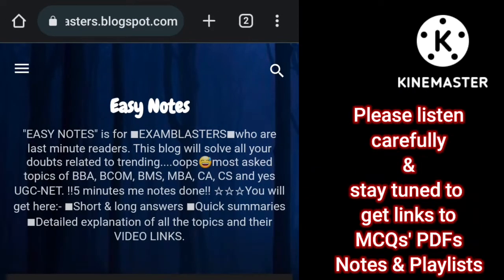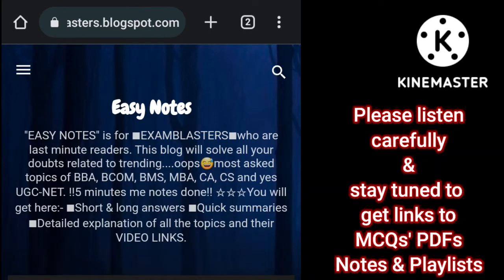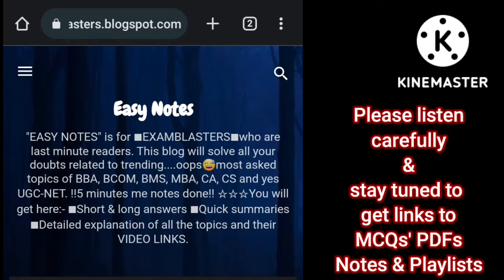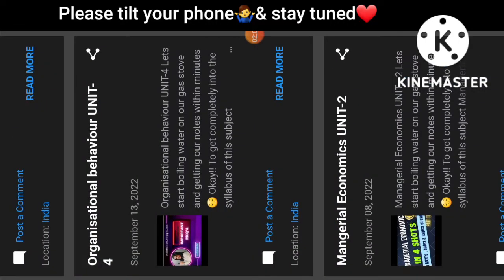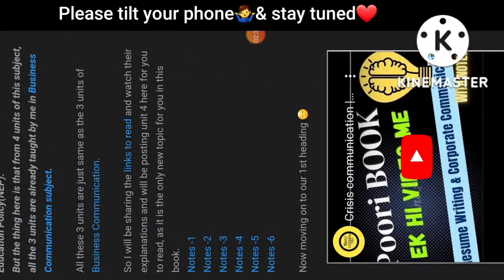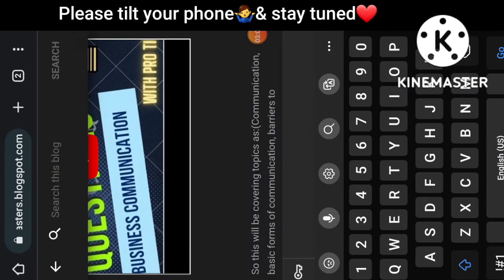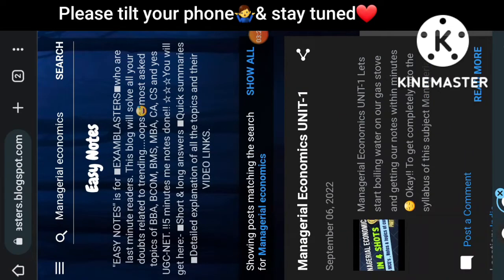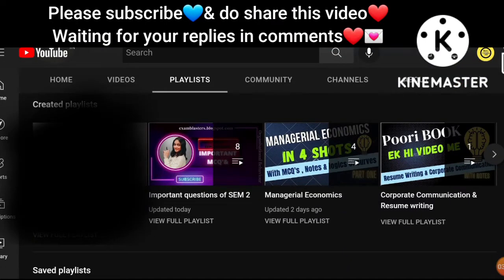Important questions of business communication | How to find notes & lectures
Important questions of business communication | business communication importanat questions | Importanat topics of business communication| Communication Bba bcom 1st year | Corporate Communication and Resume writing bba sem2

This is me "Shivani pandey"
Our channel EASY NOTES brings crash courses for BBA subjects and also covers some trending topics of BCOM, BMS, BST, BCA, MBA, UGC-NET.

Important topics of business communication